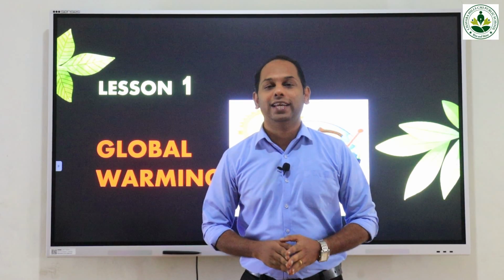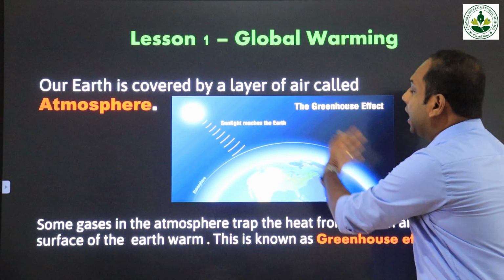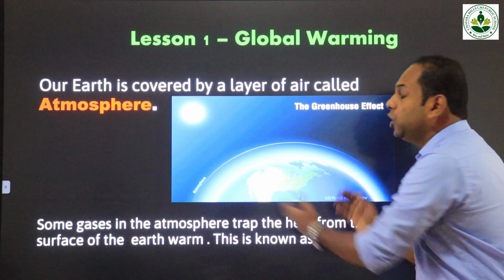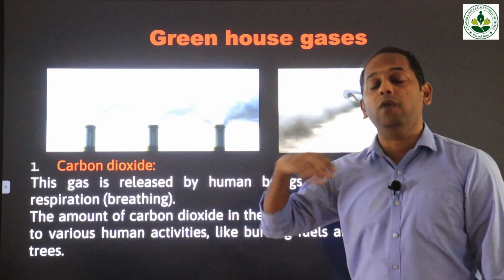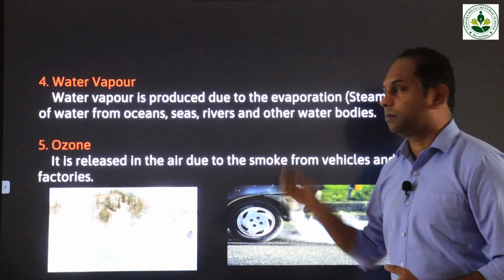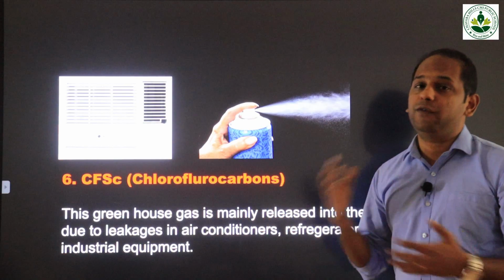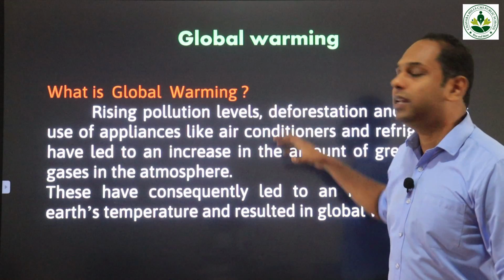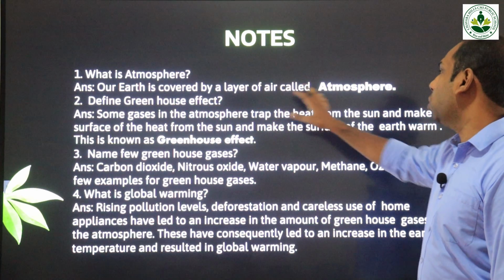5 SS 1 1